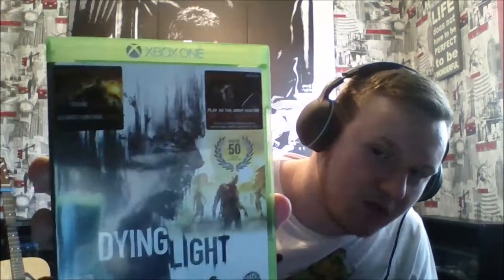Awesome Gaming Finds Ep.20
We have finally hit Episode 20 !
Thank you for all the support on this series guys !

Also check out the Facebook and Twitter pages.